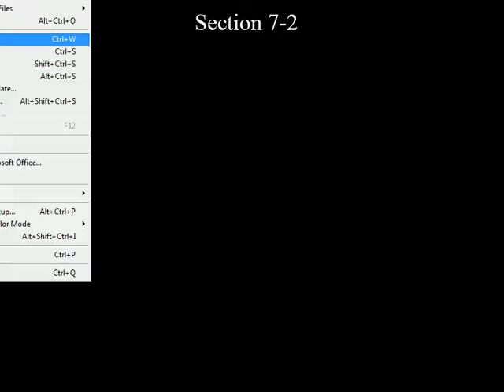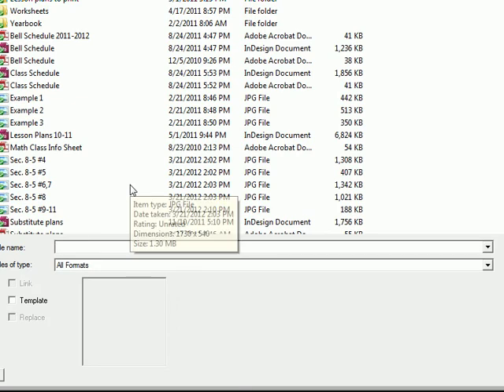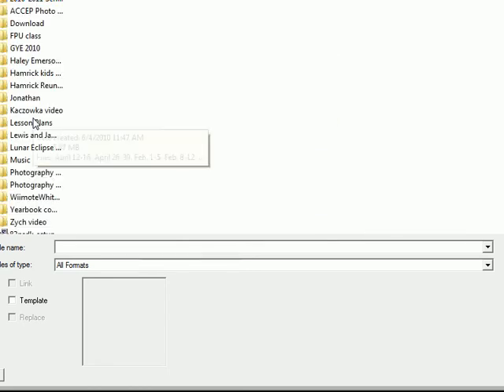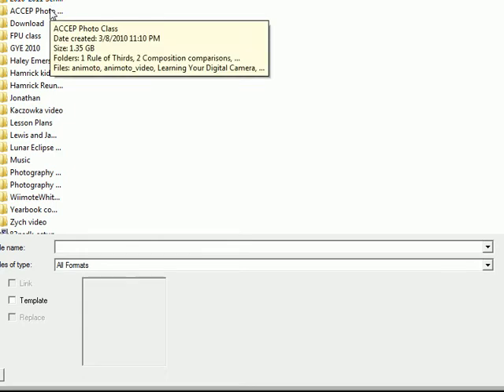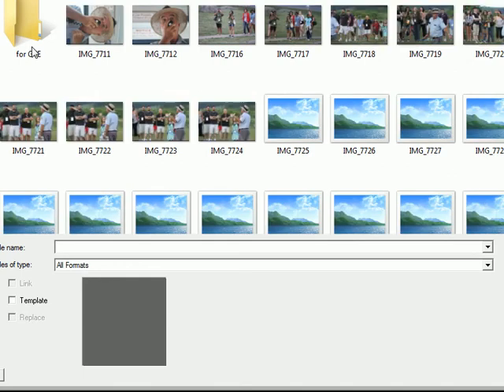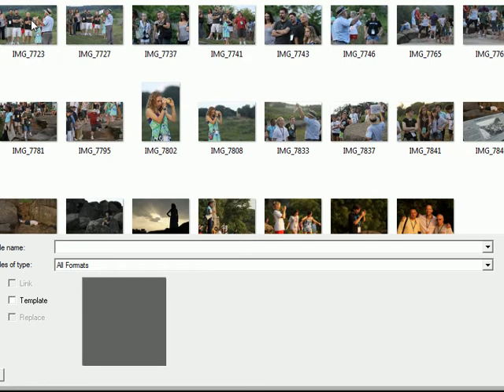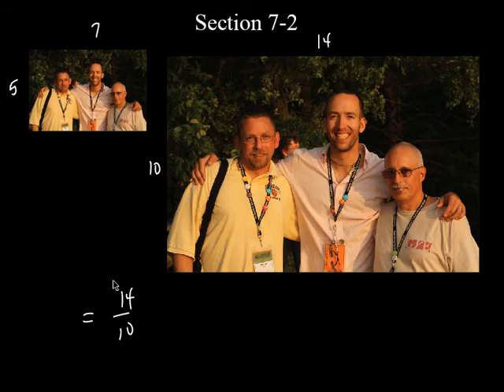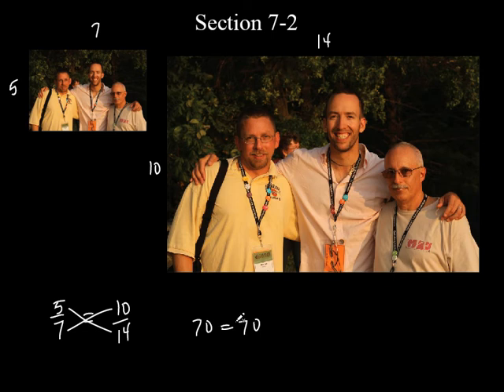3 Section 7 2 Similar Polygons